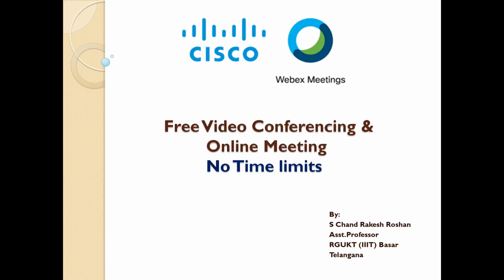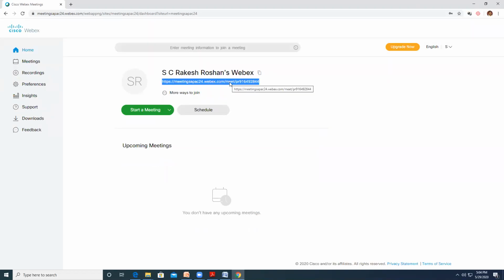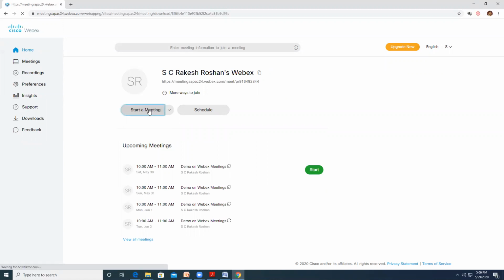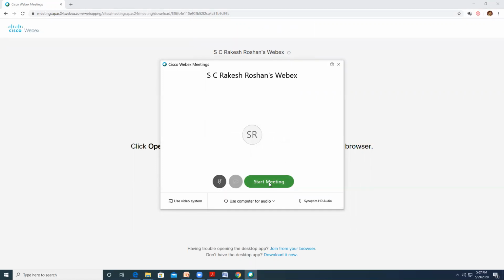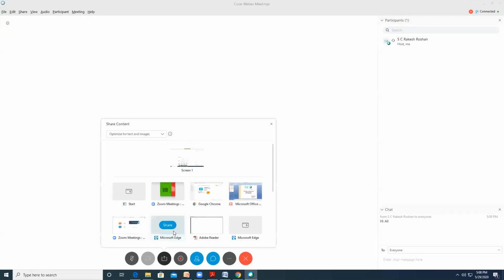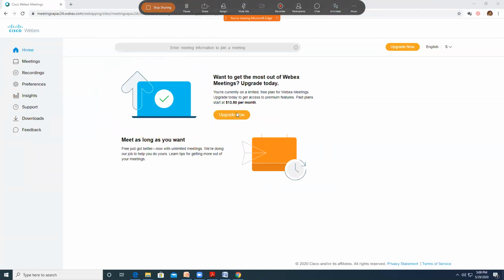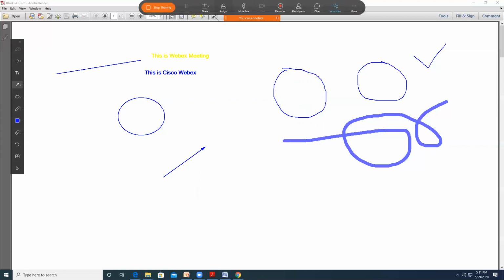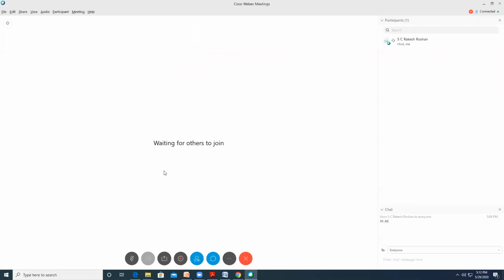Cisco Webex meetings_Free_Video Conferencing/Online meeting_No Time Limit_by Roshan_May 2020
This is to explore Cisco Webex  Meetings  (Free) which  is one of the best Video conferencing and online meeting tool, there is no time limit on the sessions engaged (24 hrs) , upto 100 participants are allowed in meet, One can share screen, Record the sessions to the device and also annotate during the session, one can also integrate the same into LMS like Moodle, Canvas, Blackboard etc for a wholesome experience.